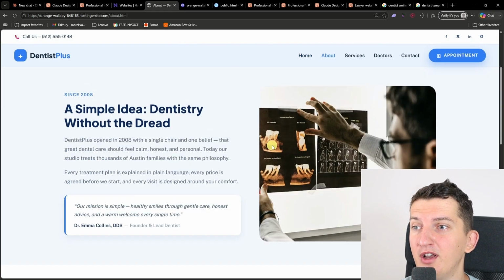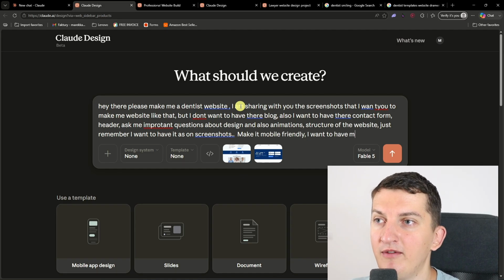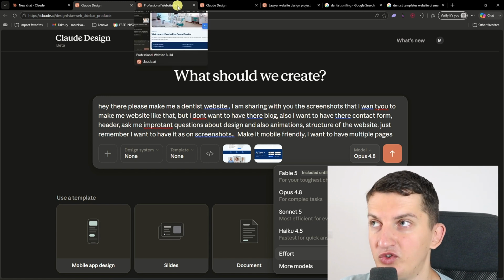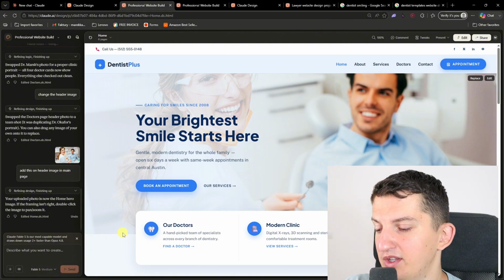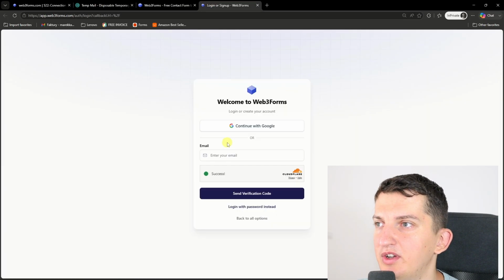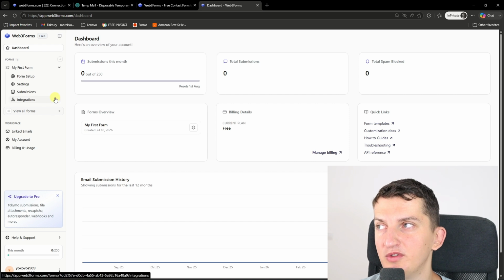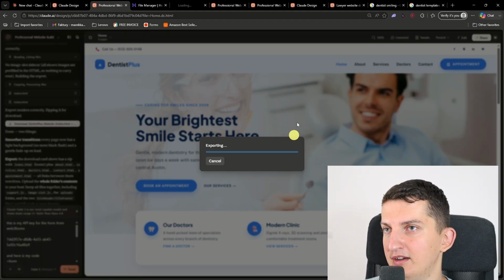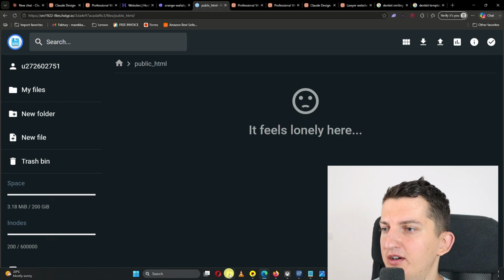How To Make a Dentist Website With AI (Under 10 Minutes)